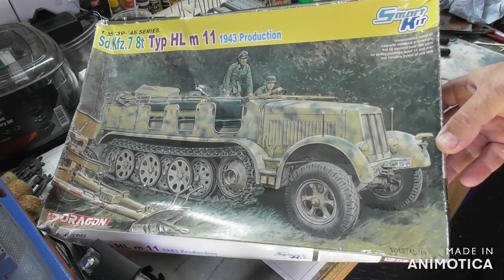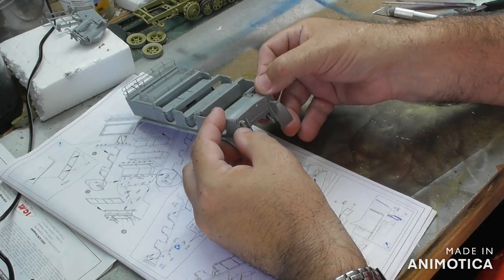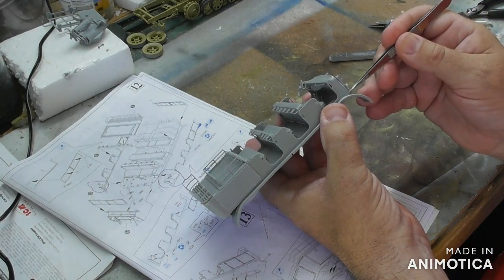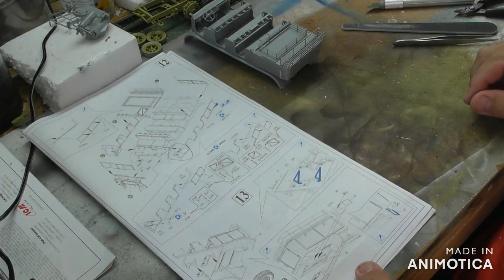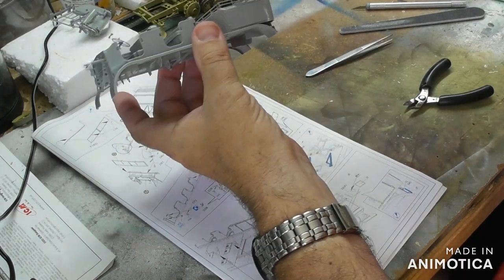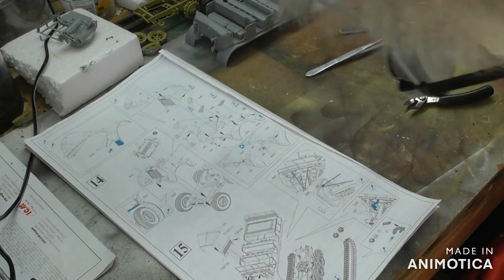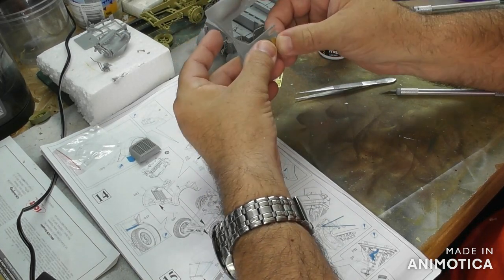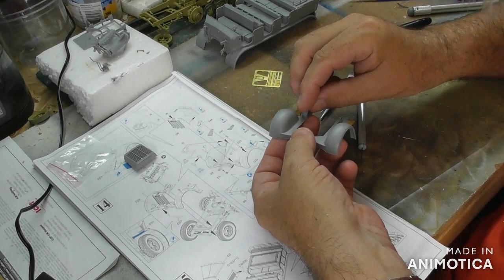8Ton half track build part 8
front fire wall instal